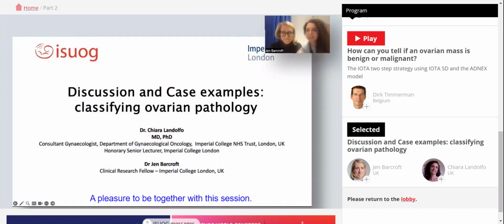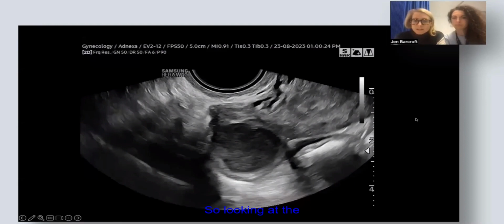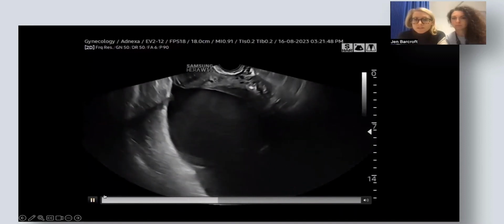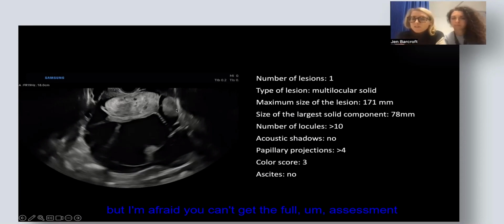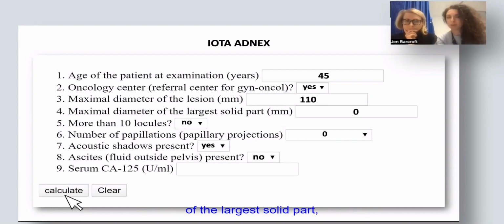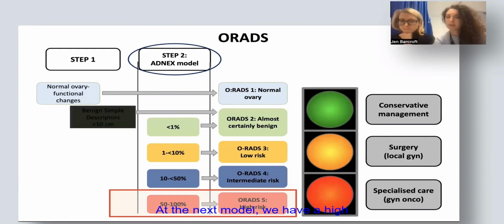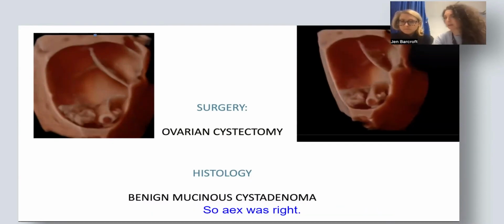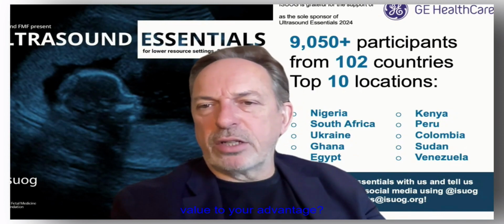Өндгөвчний үүсгэвэрийн тохиолдолууд